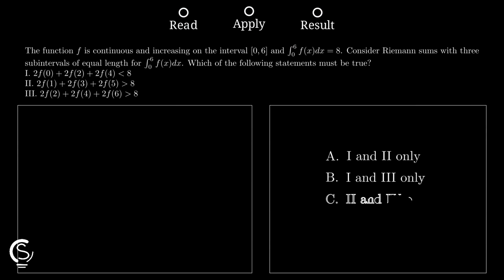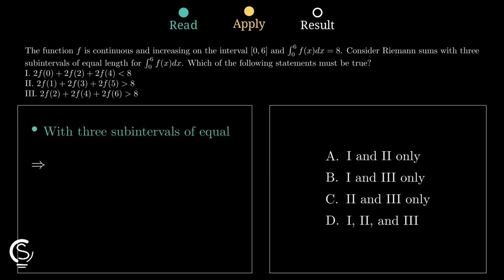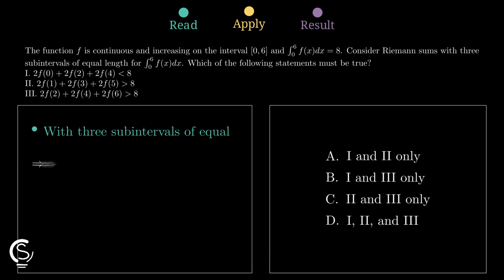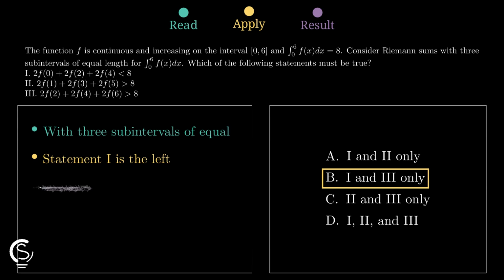2022 AP Calc AB Question 22 - Riemann Sums and Monotonicity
Detailed step-by-step solution for the 2022 AP Calculus AB Question 22 focusing on Riemann Sums and Monotonicity. We analyze how the properties of an increasing function determine whether left-hand or right-hand Riemann sums serve as overestimates or underestimates of a definite integral. The function f is continuous and increasing on the interval [0,6] and the integral from 0 to 6 of f(x) dx = 8. Consider Riemann sums with three subintervals of equal length for the integral. Which of the following statements must be true? I. 2f(0)+2f(2)+2f(4) 8; II. 2f(1)+2f(3)+2f(5) 8; III. 2f(2)+2f(4)+2f(6) 8. This video explains why the left sum is an underestimate and the right sum is an overestimate for increasing functions. Want more AP practice?